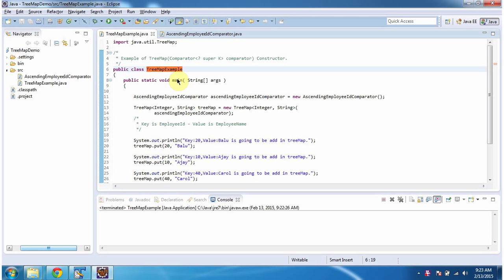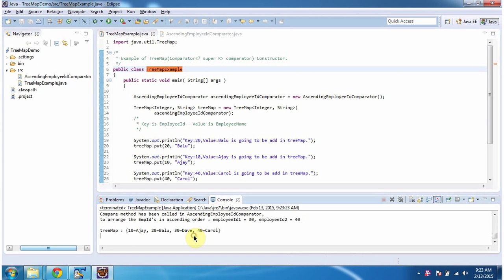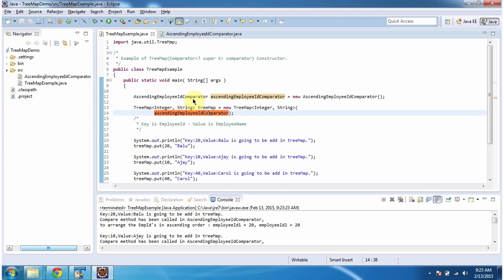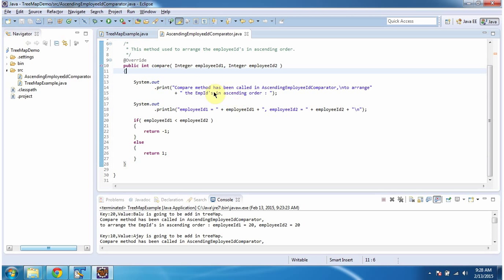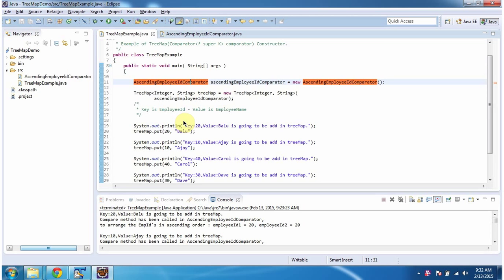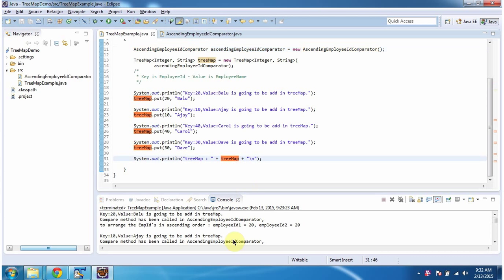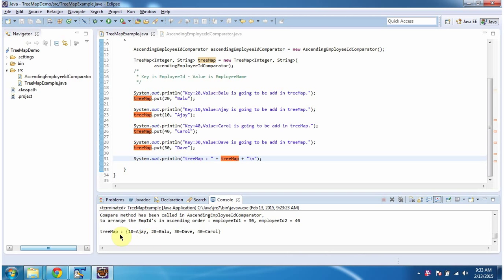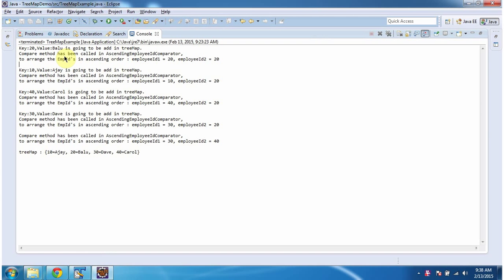Sorting Employee IDs in TreeMap: Ascending Order with Comparator | Java Collection Framework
Managing employee data can involve sorting by various criteria. This video explores using a custom Comparator to achieve **ascending order for Employee IDs** within your Java TreeMap, a powerful tool from the Java Collection Framework.

* The power of a Comparator: How it allows you to define custom sorting logic for your TreeMap keys (like Employee IDs).
* Step-by-step explanation of creating a Comparator for ascending Employee ID order.
* Code examples and demonstrations for clear understanding.
* Practical applications of sorting employees by ID in TreeMap for efficient data organization and retrieval.

**Whether you're a Java beginner or an experienced programmer, this video will equip you with the skills to effectively manage and sort employee data using TreeMap and Comparators.**

**Bonus Tip:** We'll also explore some best practices for using Comparators with TreeMap for various sorting needs within your Java applications.

We upload new videos regularly to empower you on your Java development journey.**

TreeMap (Comparator - ascending Order EmployeeId) | Java Collection Framework